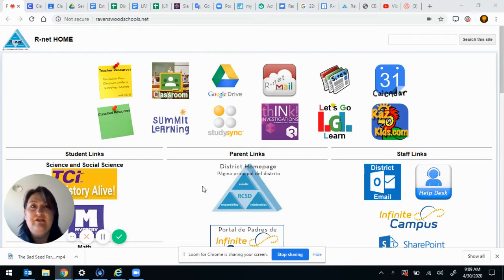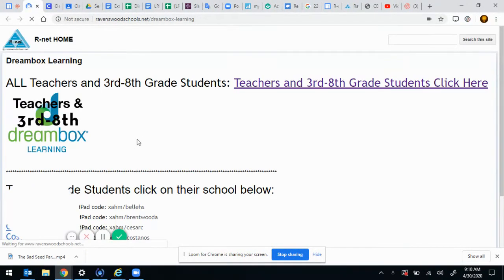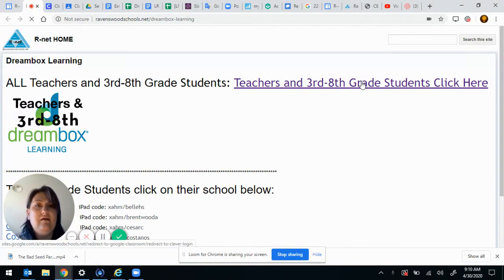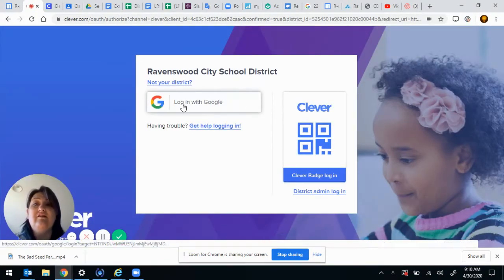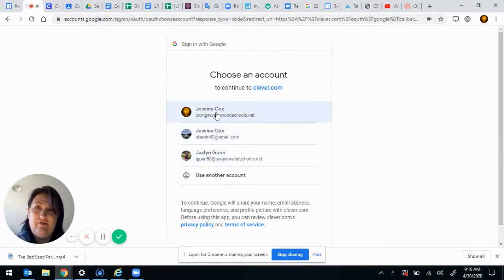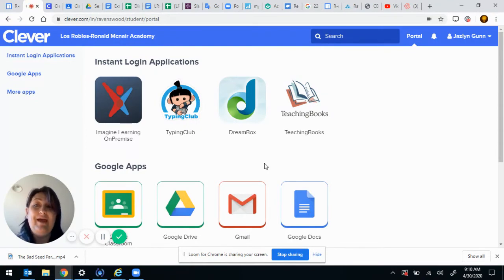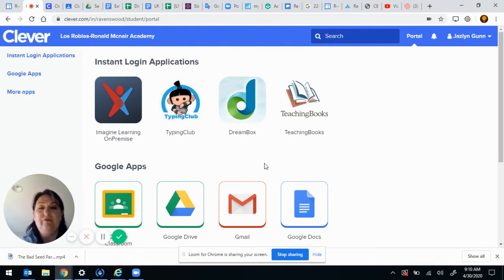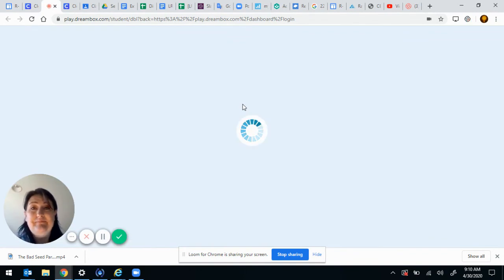How to sign in to DreamBox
Here are the steps for signing into DreamBox, to help you out.